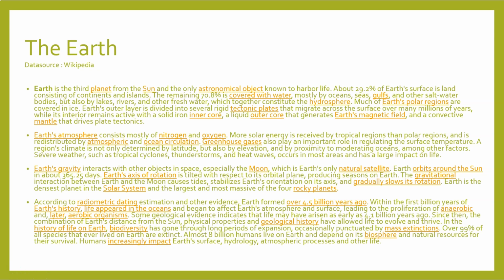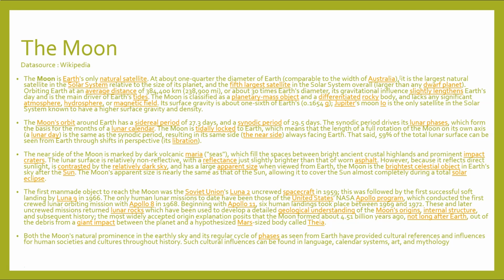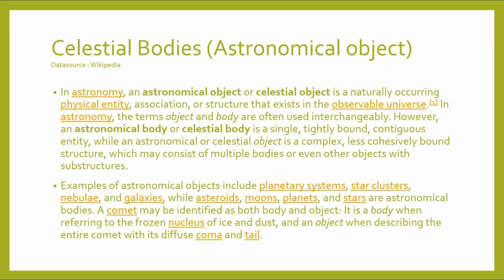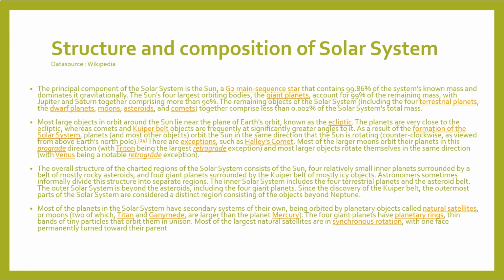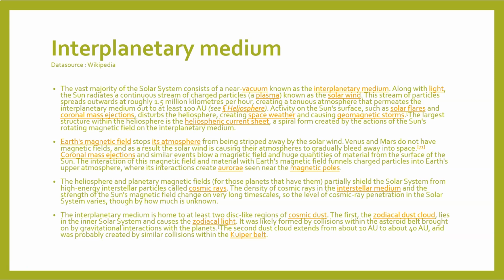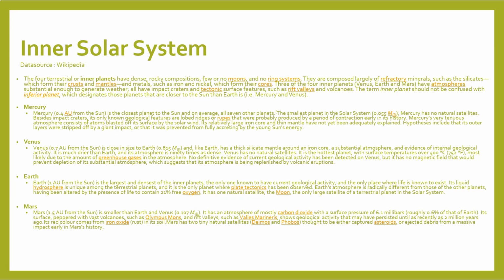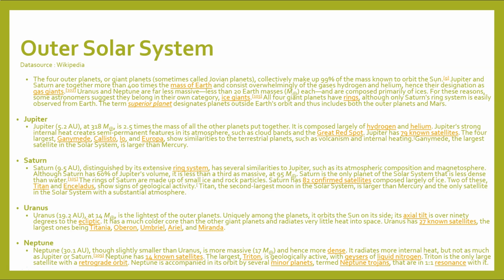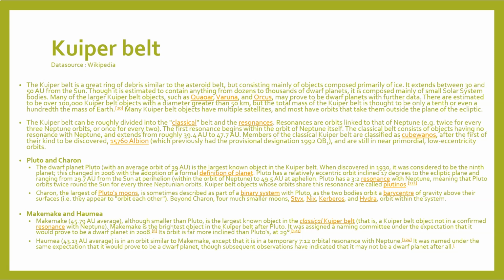Geography| Class VI | Chapter 1 | NCERT Notes | Uday Kandpal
You simply require primitive English knowledge to understand the lectures  If you are a school going child and  enthusiast, this video is for you.